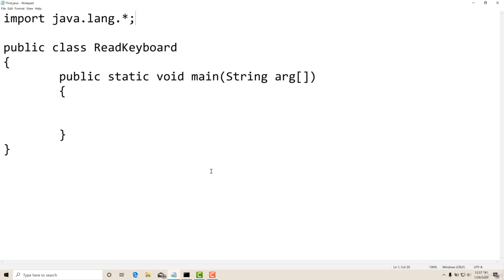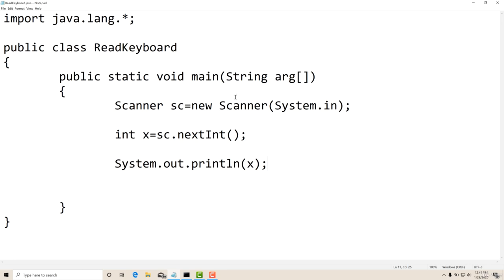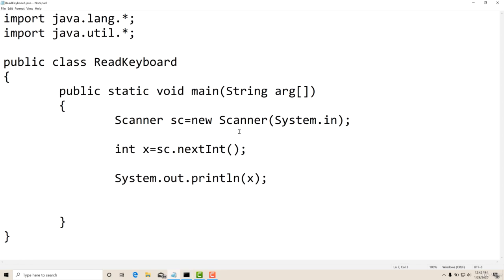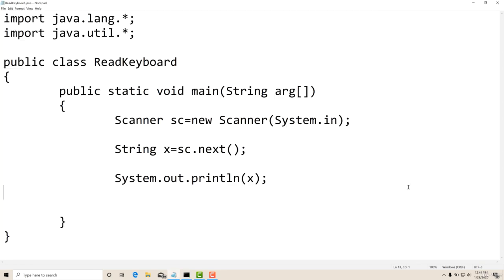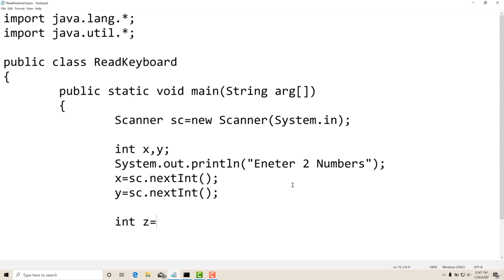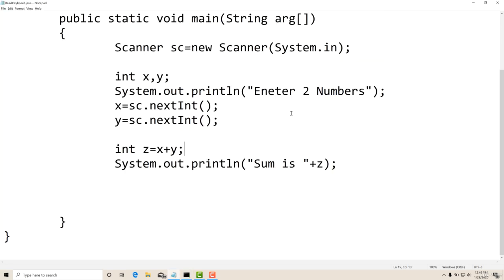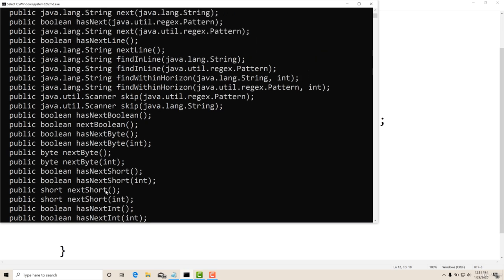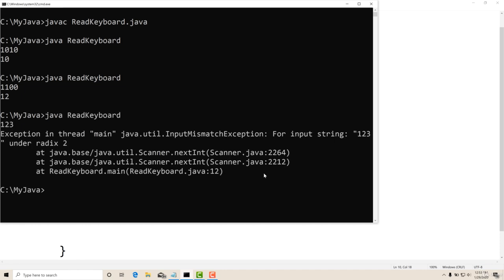reading with scanner